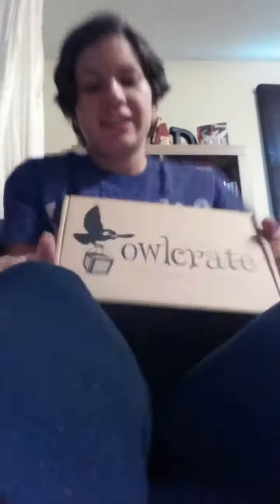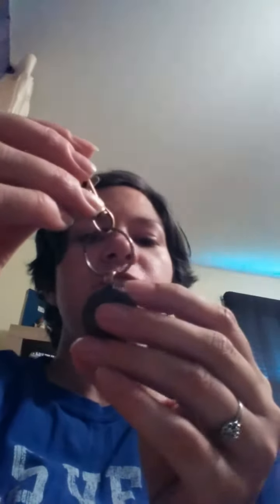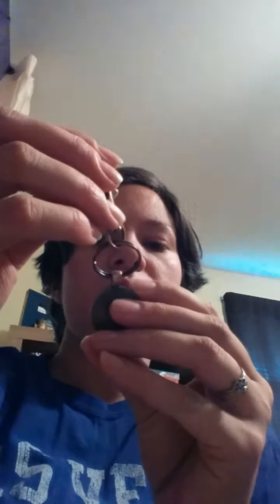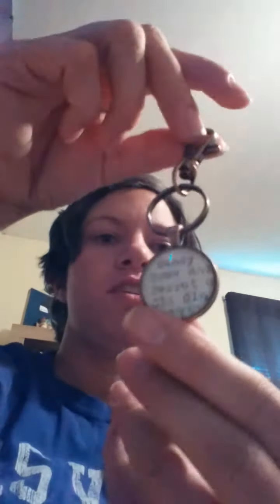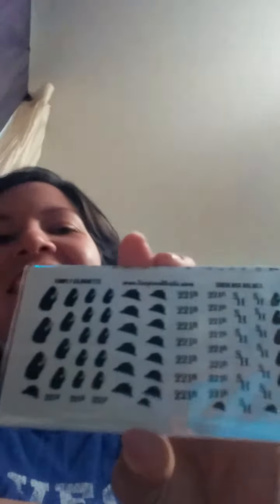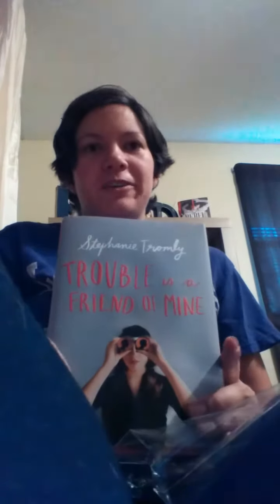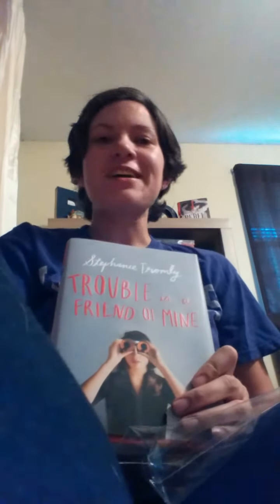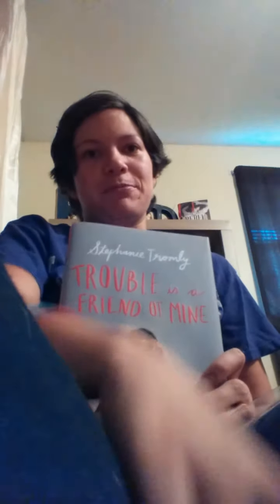August Owl Crate Un-boxing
My first Owl Crate box.